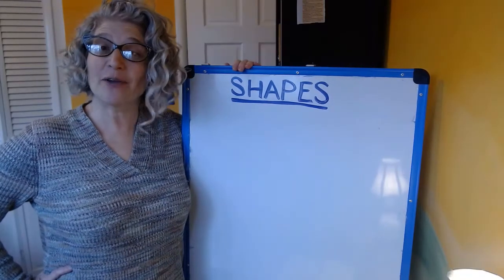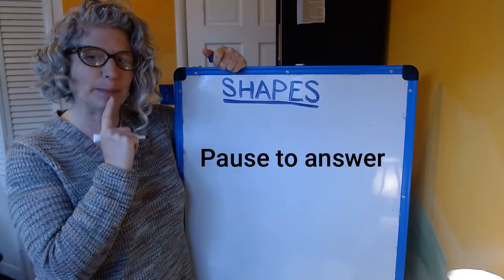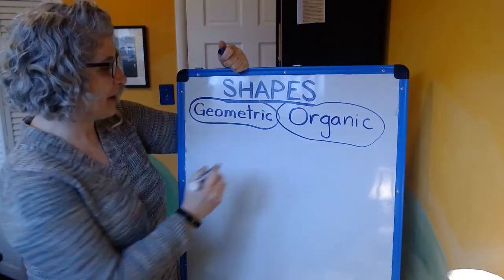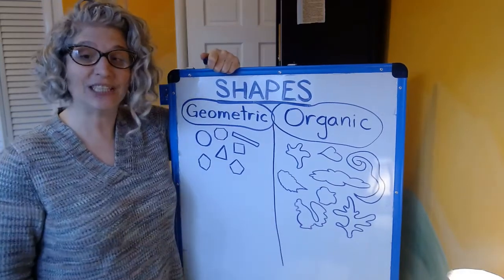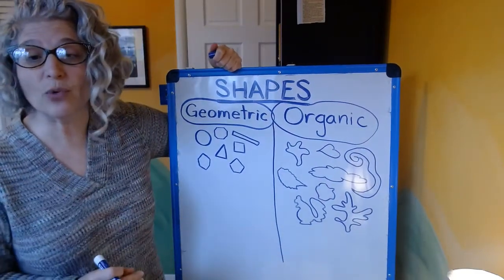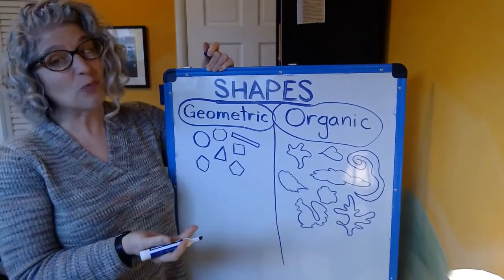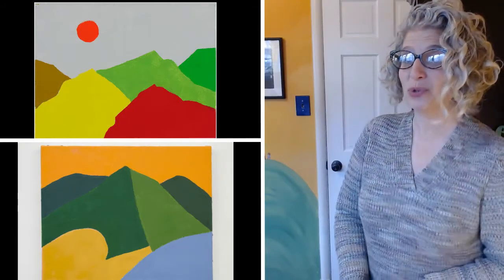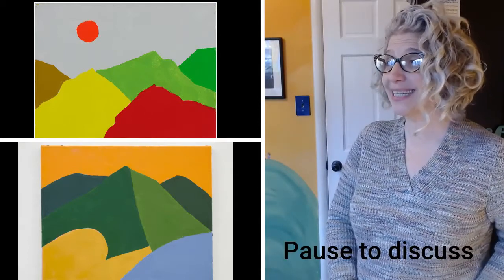LTA Etel Adnan Inspired Landscapes Part 1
In this lesson, Mrs. Cairns uses organic shapes and overlapping to prepare for a landscape painting.